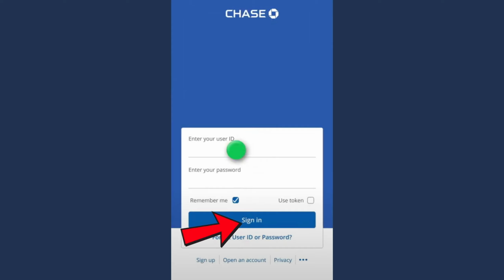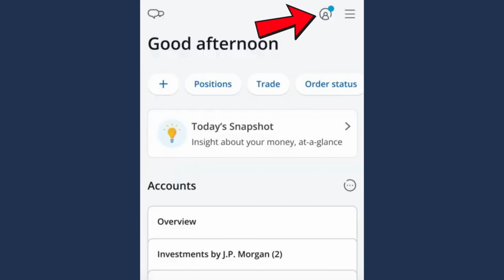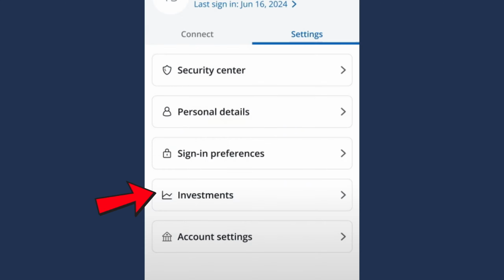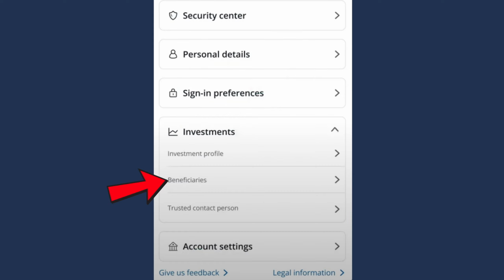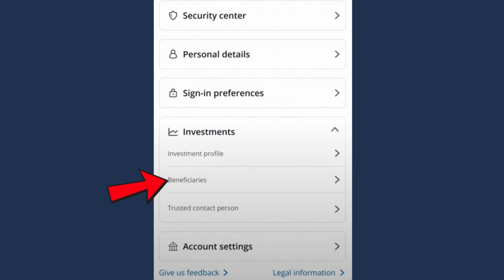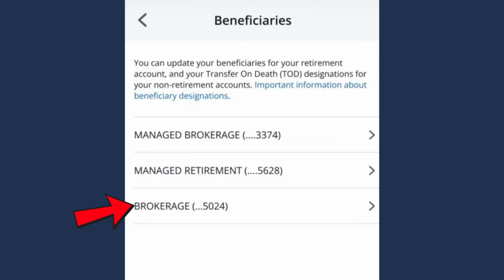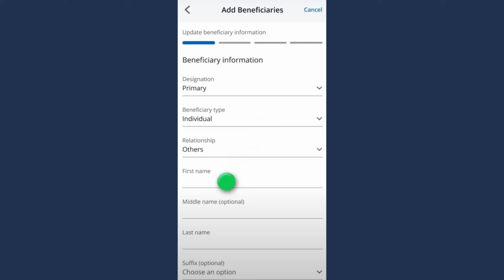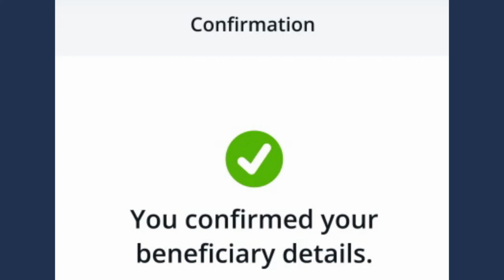How to Add Beneficiary in Chase Bank 2025 (Step-by-Step)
Want to make sure your bank funds go to the right person? In this step-by-step tutorial, I’ll show you how to add a beneficiary in your Chase Bank account, whether it's for checking, savings, or investment accounts.

Adding a beneficiary ensures your money is transferred smoothly to a loved one — without going through probate.

📌 What you’ll learn:

How to add or update a beneficiary in Chase Bank
Which account types support beneficiary designations
Steps for using Chase online or visiting a branch
What information you need to provide (name, SSN, relationship)